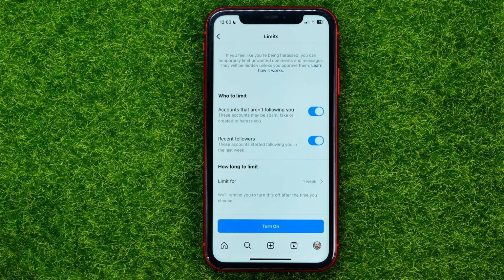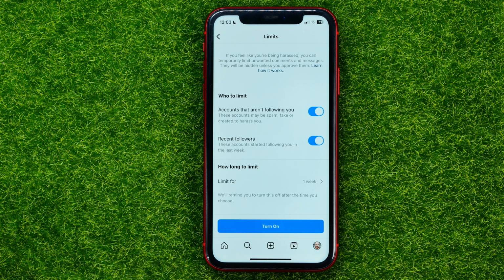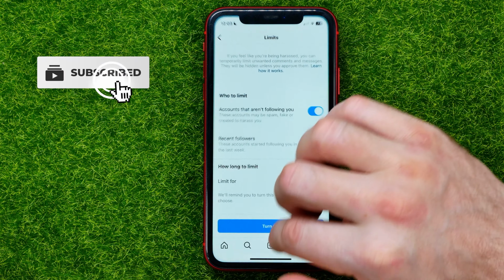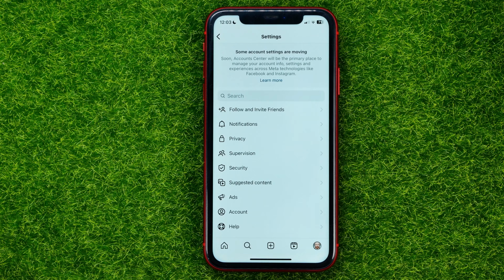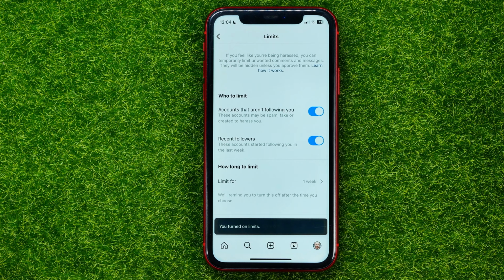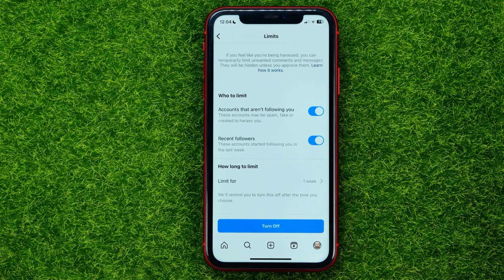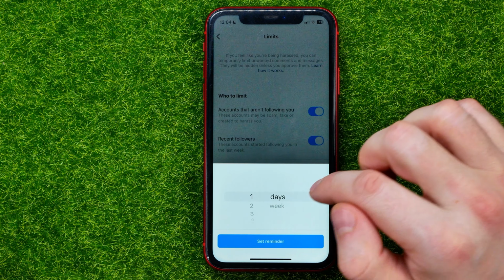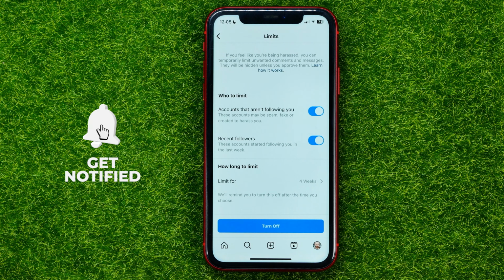How to Turn on Limits on Instagram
If you are looking for a video about how to turn on limits on instagram, here it is!
In this video I will show you how to enble instagram limits. Be sure to watch the video to the very end.
You will learn how to use limits on instagram. That's easy and simple to do from your phone.

00:00 - Intro
00:24 - How to turn on limits on instagram